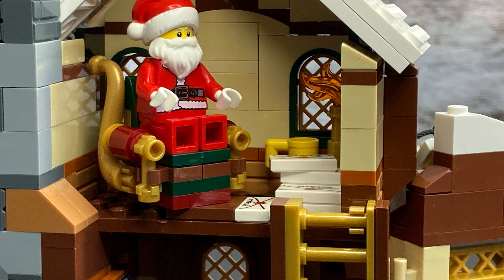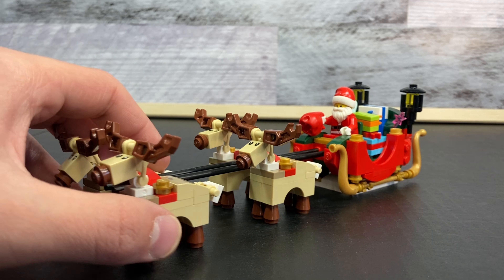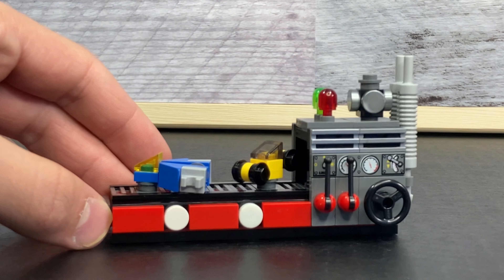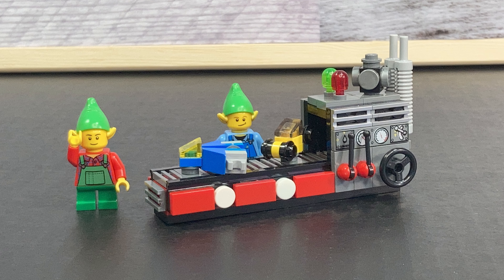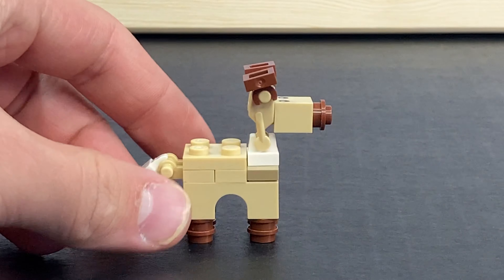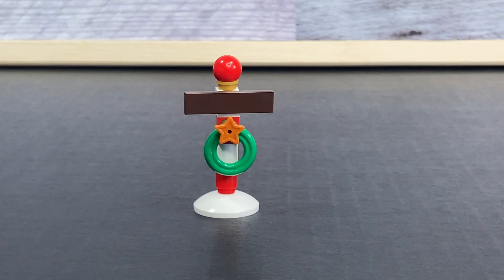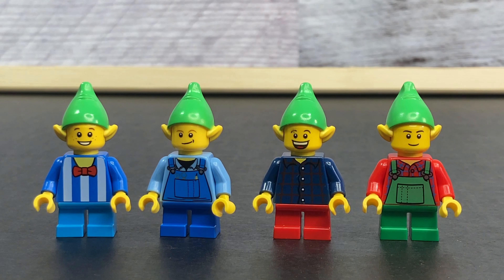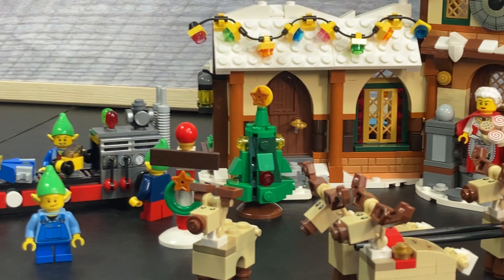LEGO Santa's Workshop 2014 Christmas Set Review!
👍 Be sure to like!